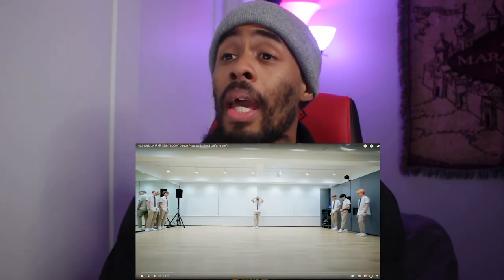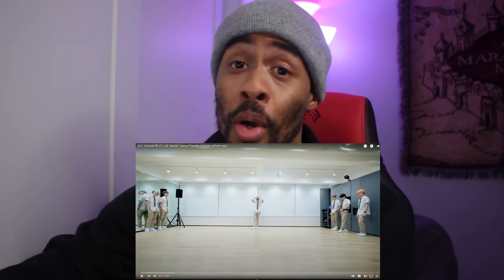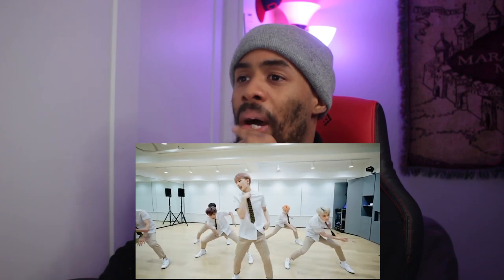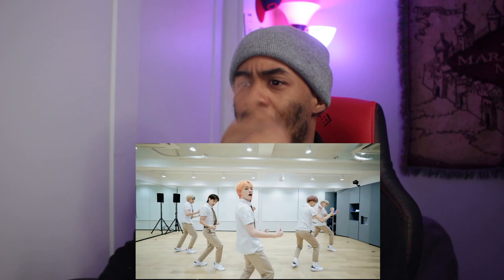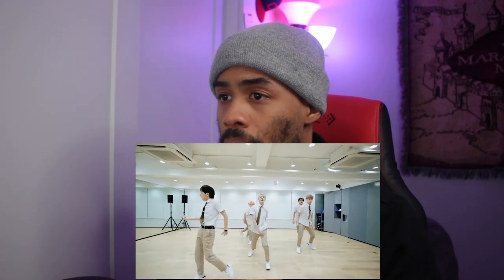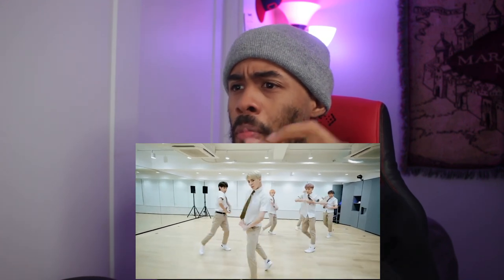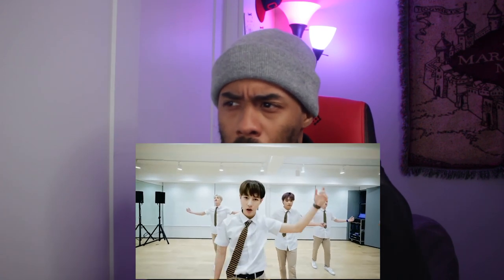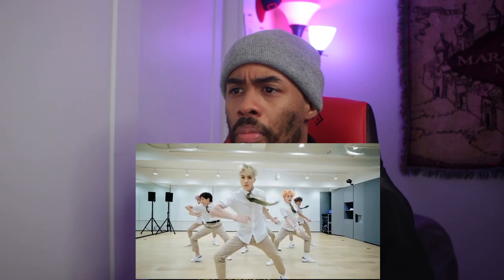Dancer React to NCT DREAM 엔시티 드림 'BOOM' Dance Practice (school uniform ver.)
We back for another NCT reaction this was another dope video thank yall so much sending me this request for real ok Im on to the next.